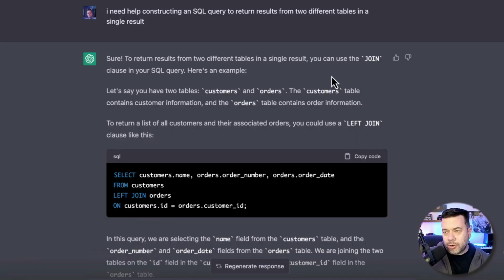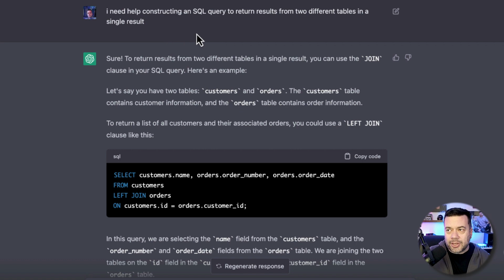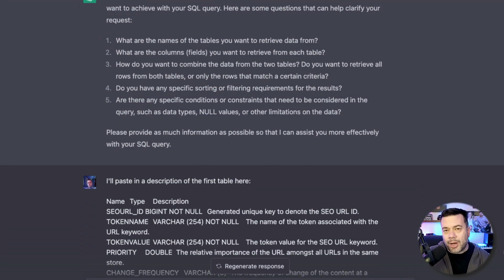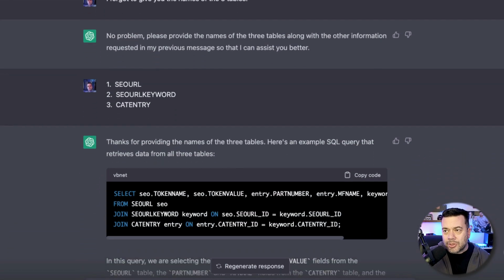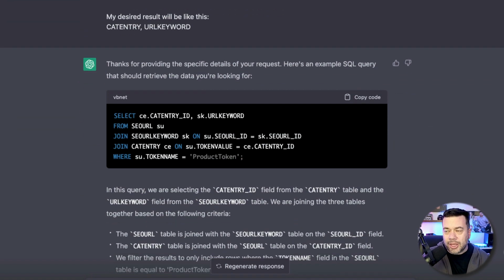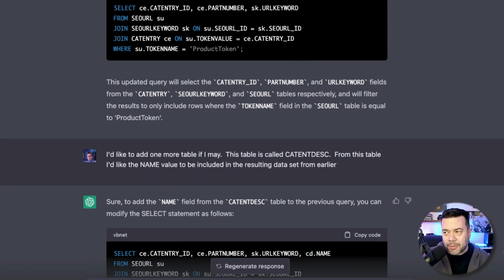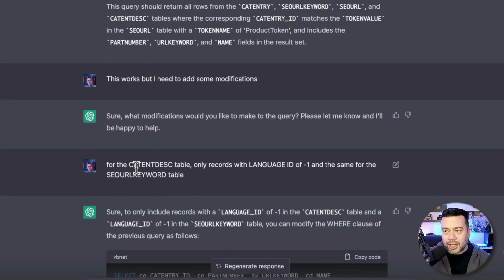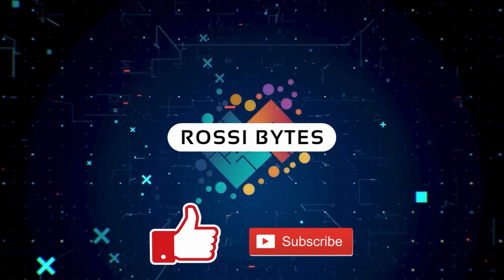ChatGPT - YOU'RE a DATABASE GENIE!!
In their video I show how literally providing ChatGPT with copied text from a documentation site on the database tables was able to help provide me with a desired result within less than 3 minutes time conversing with it.  Amazing!